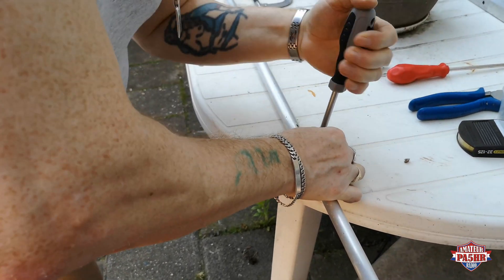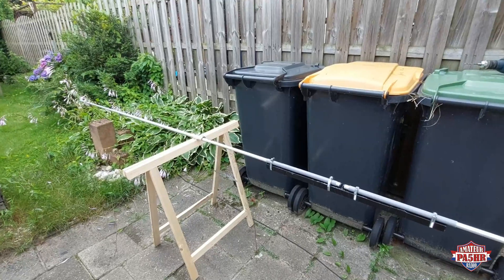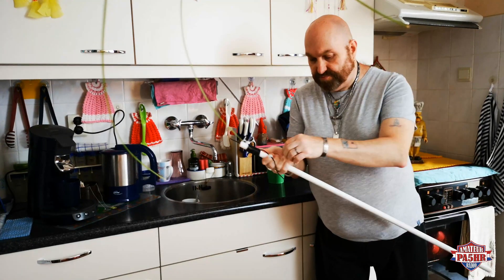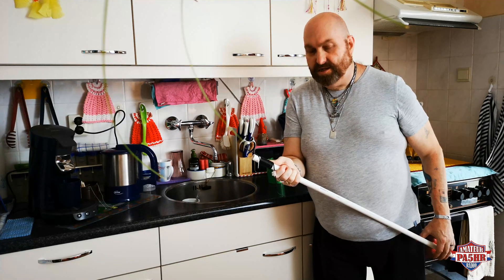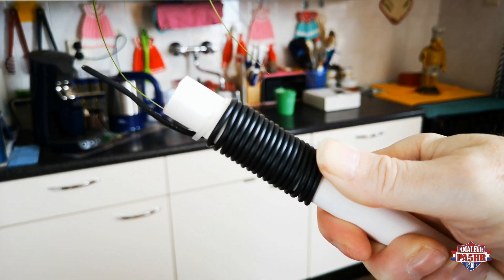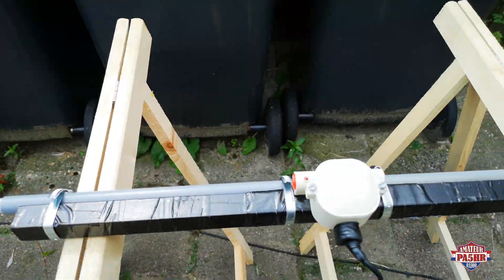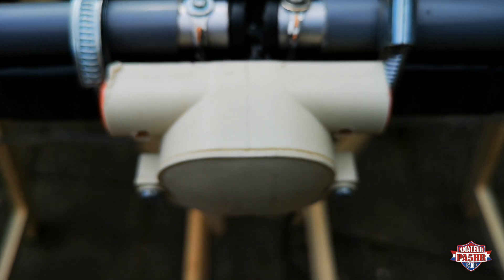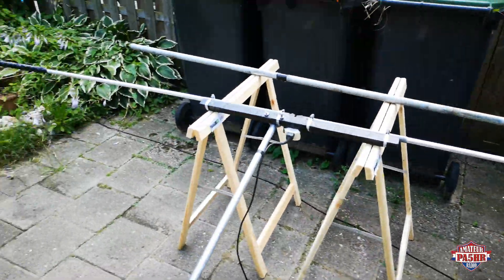Half Wave Dipole for 20 Meter Rotatable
This Dipole is made with some Coils because the Idea was that the Dipole must little shorter because not much space here behind the House. So i made it 2 times only 2,50 Meter long and the Elements with Coils doing a half wave for 20 Meter so it works fine. I wil make another clip with the Results of the Dipole.

hope you enjoy the Clip
best 73 greetings from
Bert PA5HR